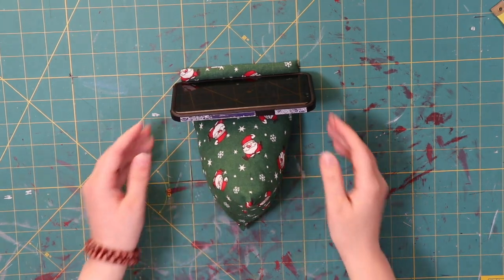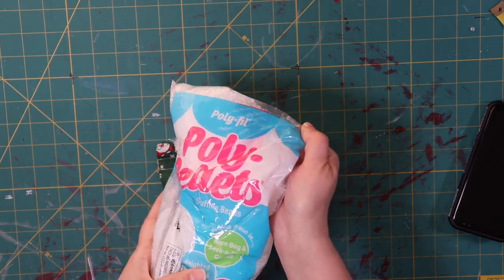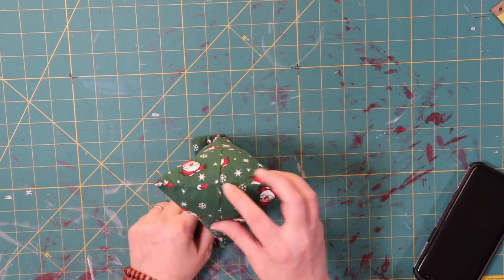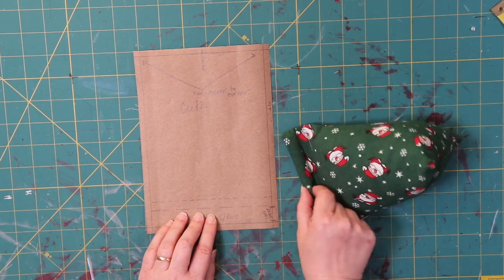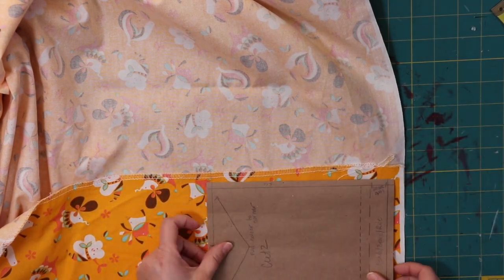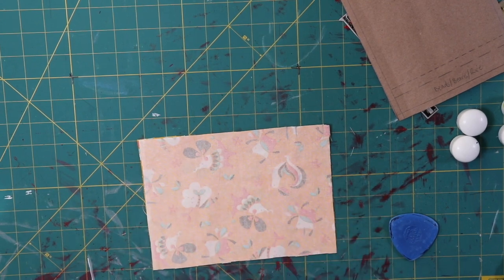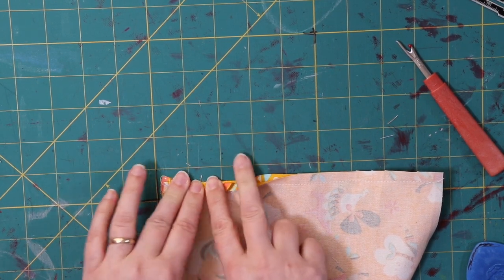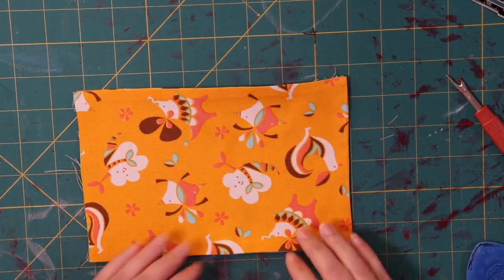SUPPORT YOUR PHONE - Fabric Phone Stand Tutorial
I have finally made a Fabric Phone Stand. It is awesome in its usefulness.

under Categories - Patterns

Other supplies that I use on a regular basis:
14 in 1 Measuring Gauge
10-piece Tailors Chalk
2 x 18 Design Ruler